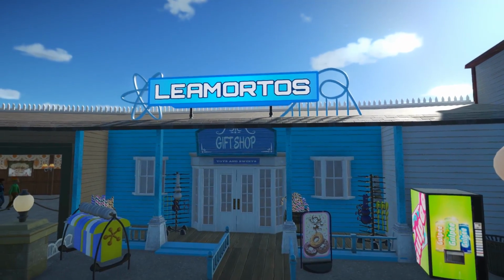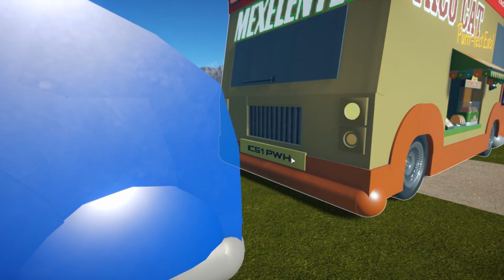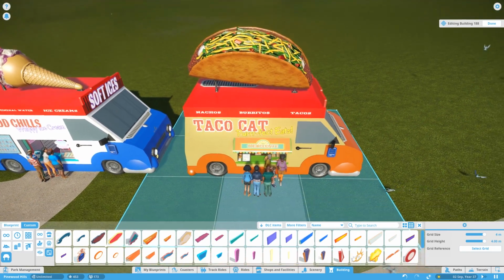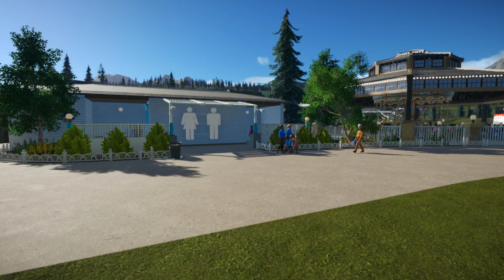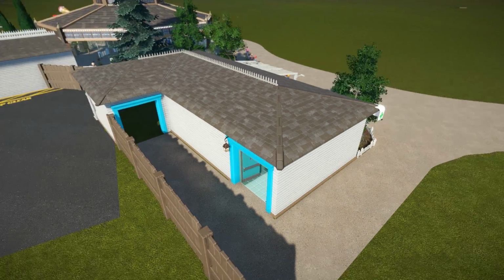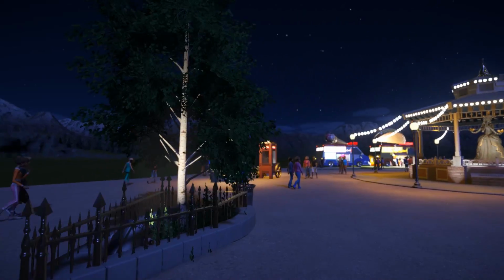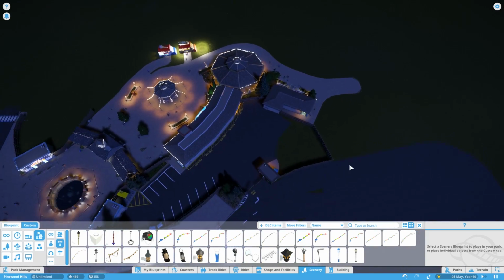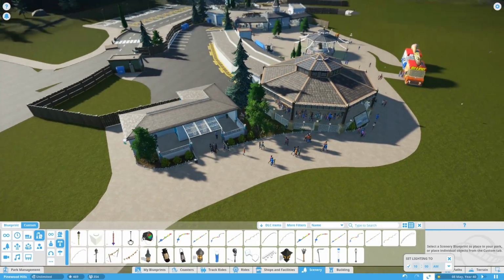🌲 Staff Room & Utilities | Pinewood Hills | Let's Play Planet Coaster #08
Pinewood Hills is a small picturesque amusement park situated in the beautiful pine forests of England. In this episode, we build a utilities building in preparation for Update 1.4 and staff rooms!